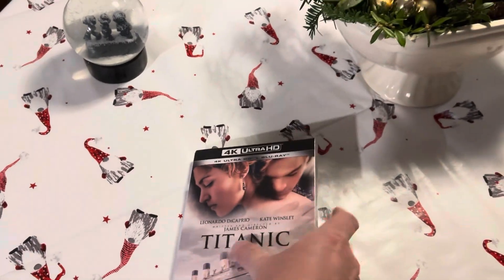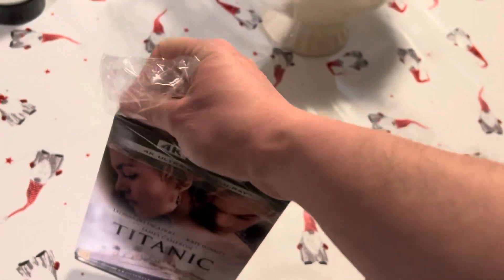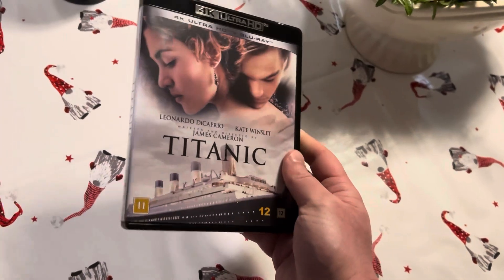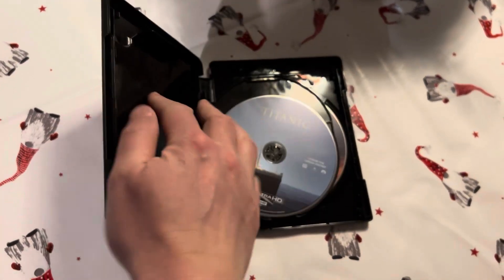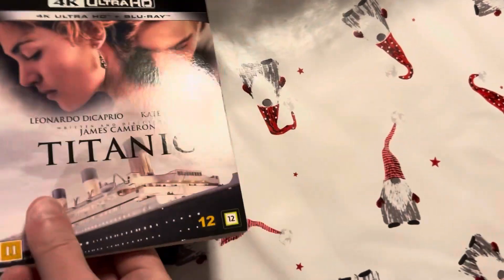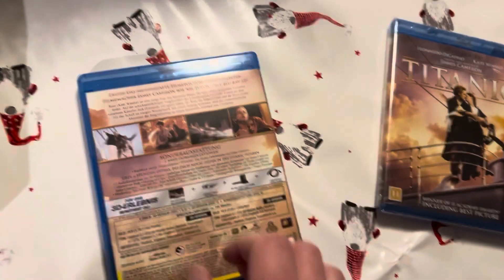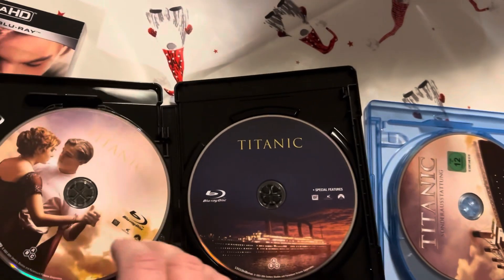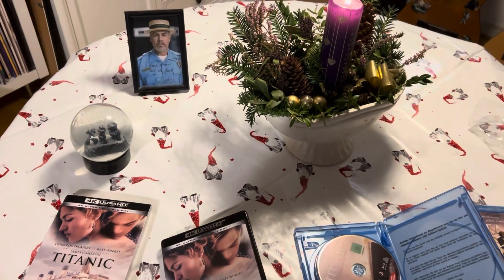Unboxing Titanic 4K UltraHD Blu-ray Scandinavian release.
Unboxing Titanic 4K UltraHD Bluray Scandinavian release.